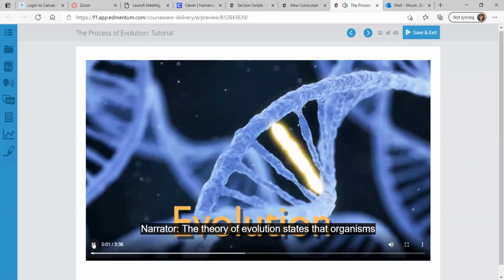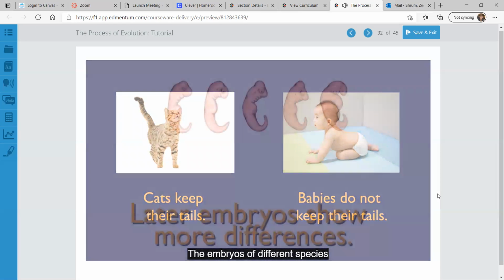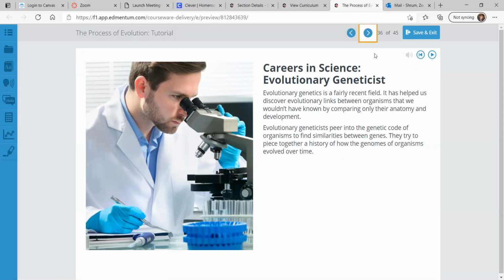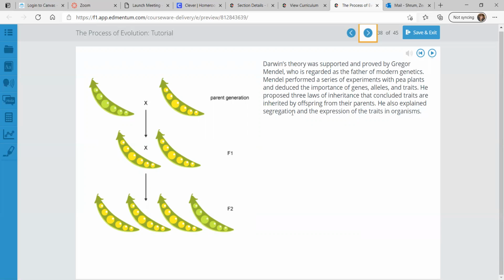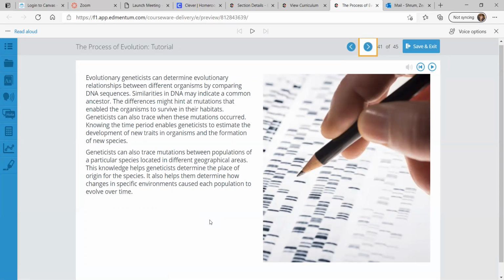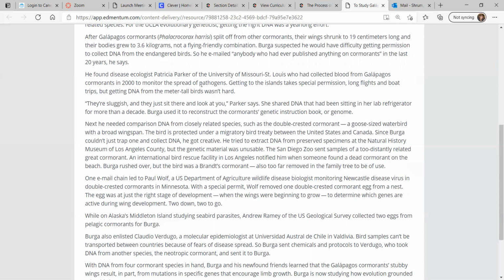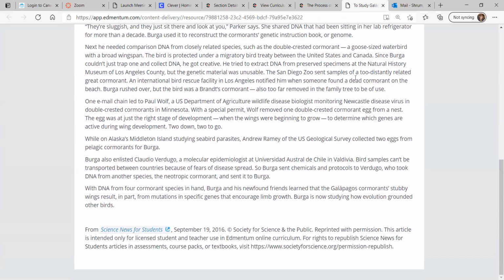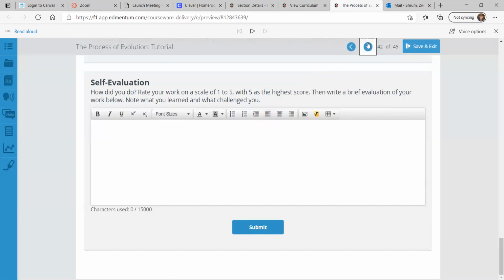Biology The Process of Evolution Part 4